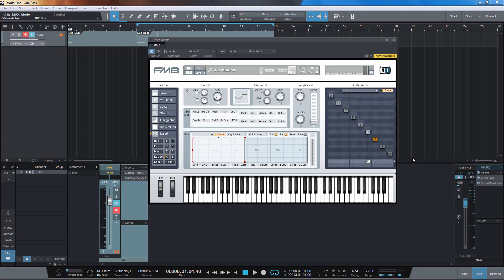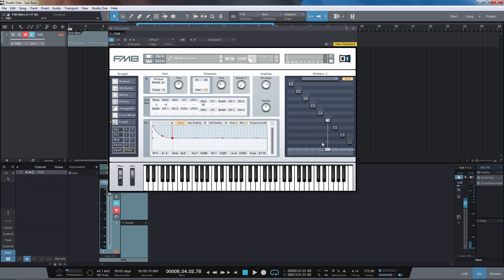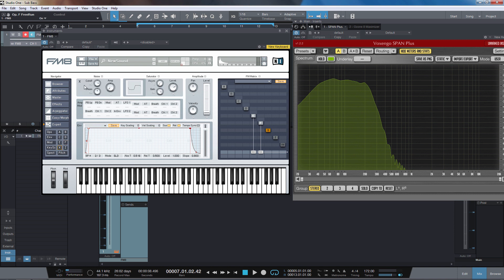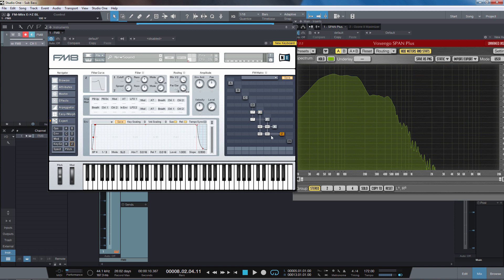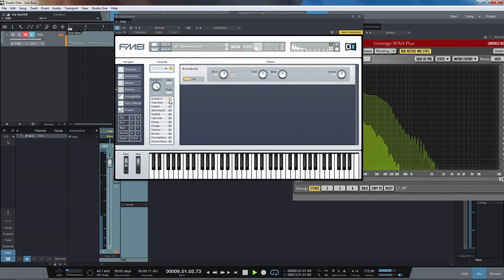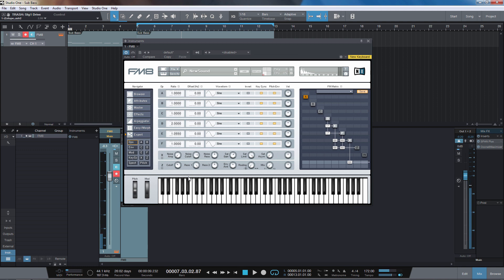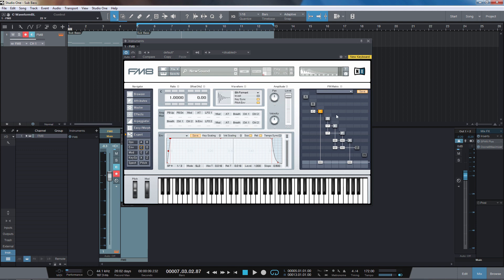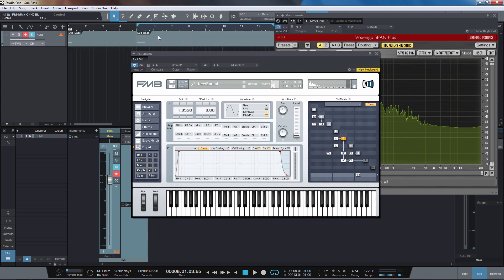Create a Sub Bass in FM8 - Tutorial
In this video Craig shows to create a nice sub bassline in FM8!

Feel free to subscribe to our Channel if you're looking for more tutorials about sound design, Serum, music production, FL Studio, mixing, mastering, producing Dubstep, EDM, Trap, Psytrance, Drum and Bass, House, Techno, Downtempo, Chillout and other genres.

If you have any questions, just write it down in the comments!

We are always happy about feedback and a thumbs up :)